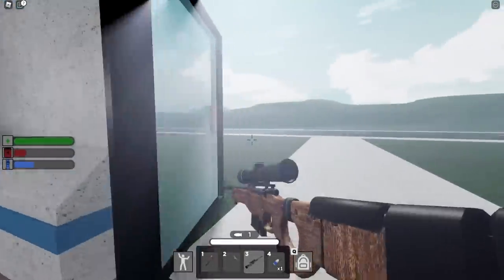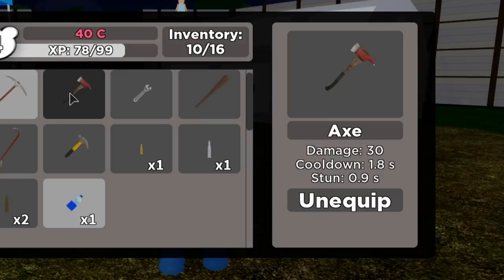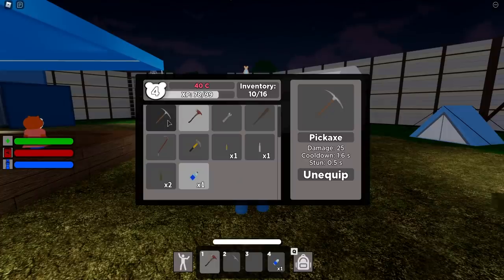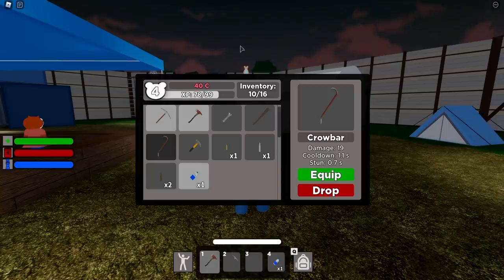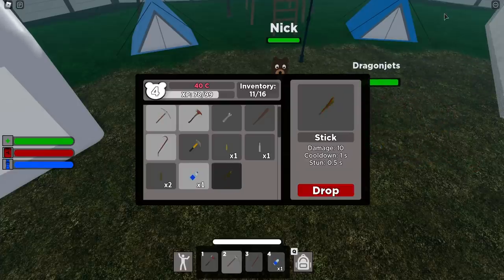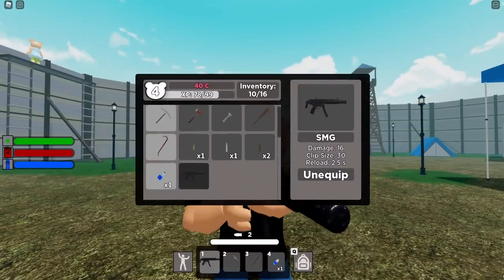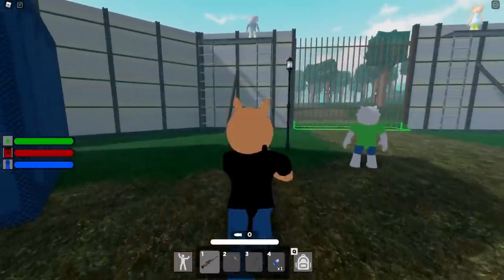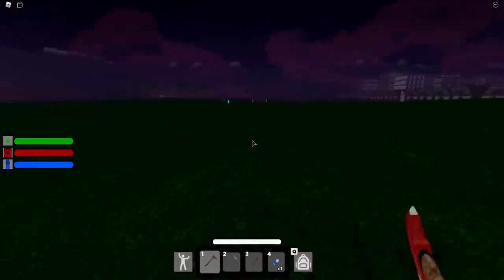How to Find ALL WEAPONS!? l PIGGY: INTERCITY! (New Piggy Game) l Roblox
⭐CODE: "BIGB2" When Purchasing Robux or Premium :) Thank you!

Today I will be playing the New Open world Piggy Game which is OUT NOW called "Piggy Intercity"  and showing How to find all the Weapons as best as possible with Tips from the New Guns, Melee Weapons and all.